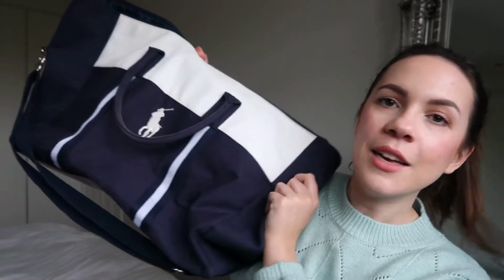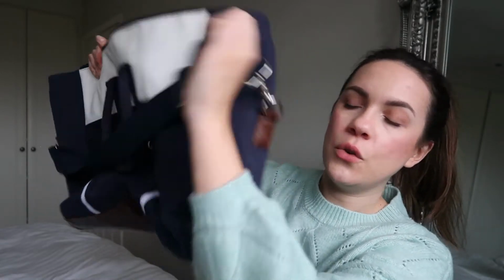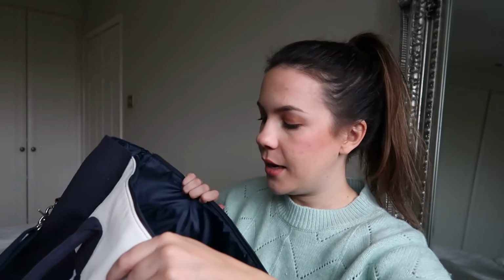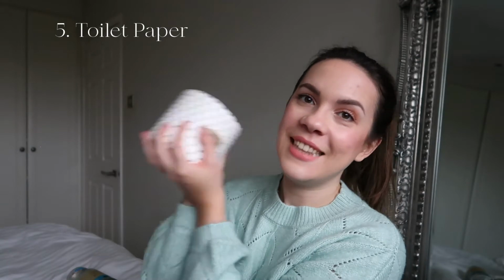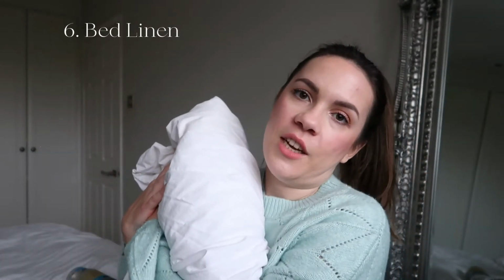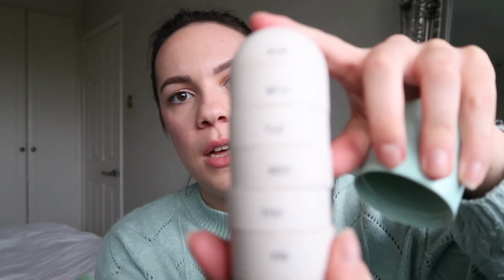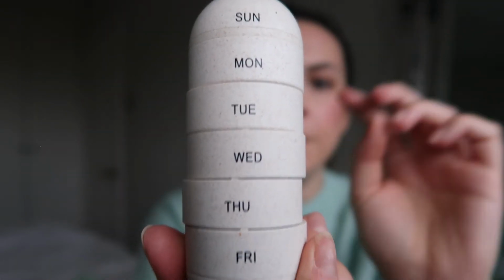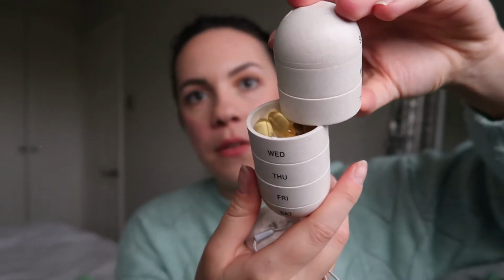WHAT'S IN MY BAG - HOUSE MOVE EDITION! 👜🏠 | moving hacks + top tips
Hi everyone welcome [back] to my channel thank you for being here :) I've filmed a What's In My Bag - moving edition with some tips for what to include when you're packing up your home, I hope you find it useful!

Travel Pill Box